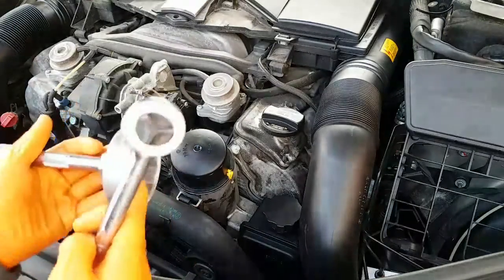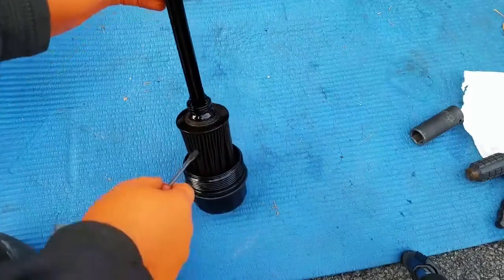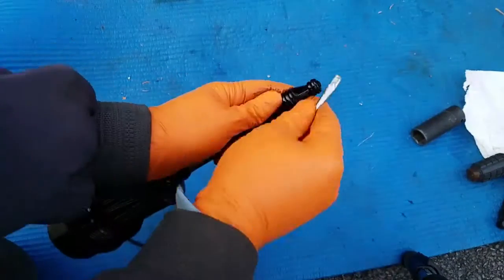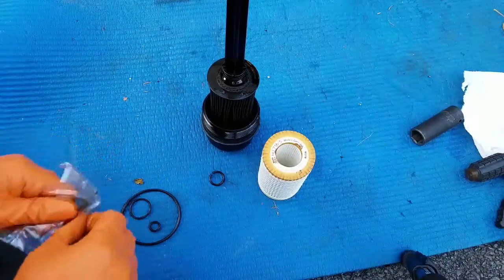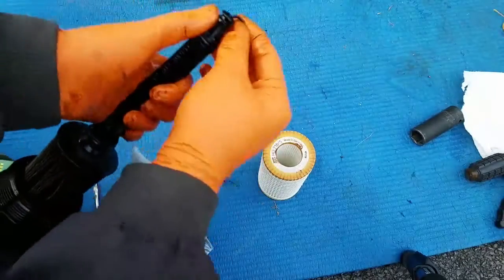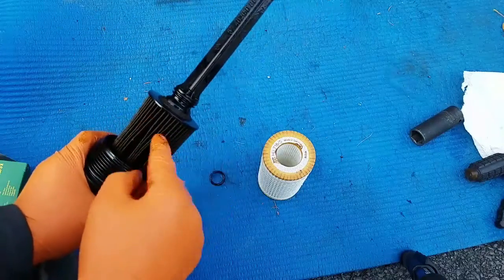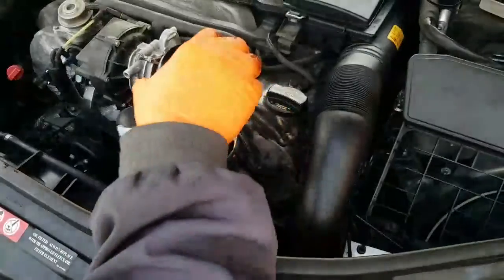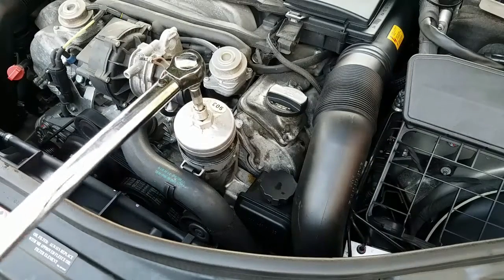How to Replace a Mercedes M112 or M113 Oil Filter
If you own a Mercedes-Benz vehicle with an M112 or M113 engine, you may need to replace the oil filter occasionally. In this video, we'll guide you through the process of replacing the oil filter on your Mercedes-Benz M112 or M113 engine, step by step.

First, we'll review the basic tools and supplies needed to complete the job, including a new oil filter, an oil filter wrench, and a drain pan.

Next, we'll show you how to access the oil filter on your Mercedes-Benz M112 or M113 engine and remove the old filter safely and easily.

We'll also demonstrate how to install the new oil filter, including tips for properly aligning it and securely tightening it to prevent leaks.

Finally, we'll show you how to add new oil to your Mercedes-Benz M112 or M113 engine and how to check the oil level and ensure that everything is functioning properly.

Throughout the video, we'll use close-up shots and clear, concise instructions to make the process easy to follow. By the end, you'll clearly understand how to replace the oil filter on your Mercedes-Benz M112 or M113 engine and ensure that your vehicle's engine is running smoothly.